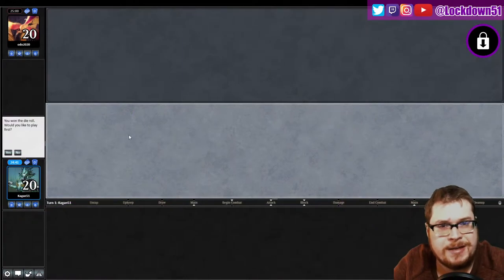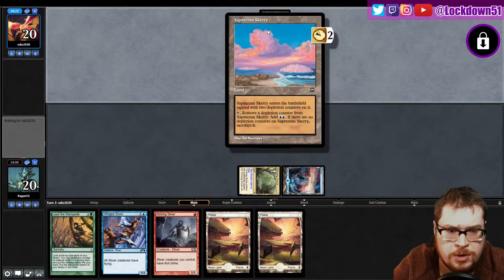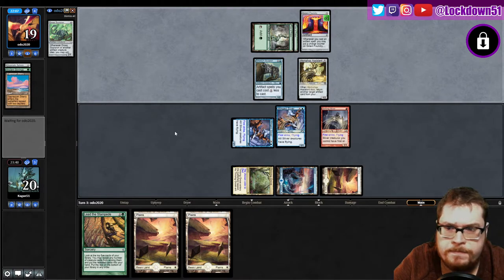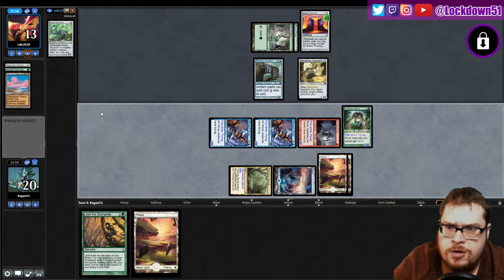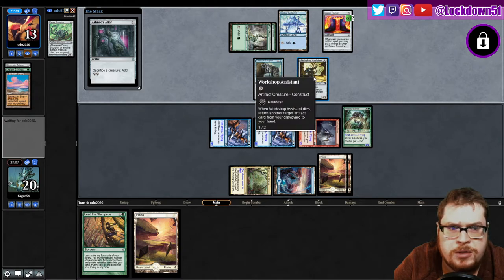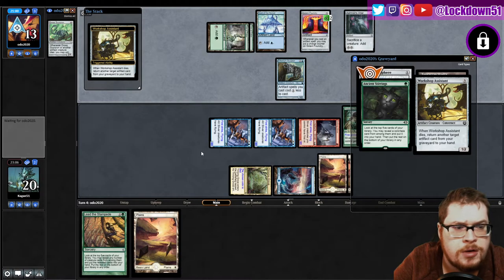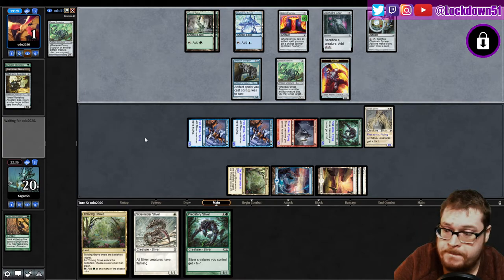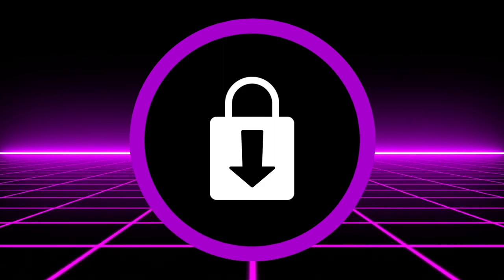Racing the Combo! - 4 Color Slivers VS Ashnod's Altar Combo | PAUPER | Magic the Gathering Online